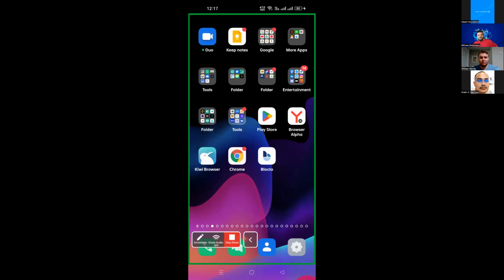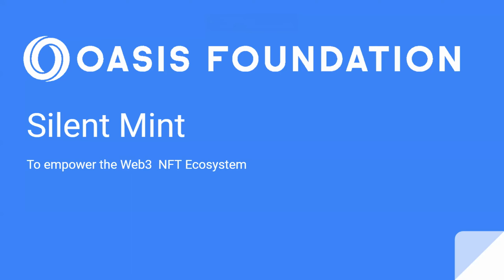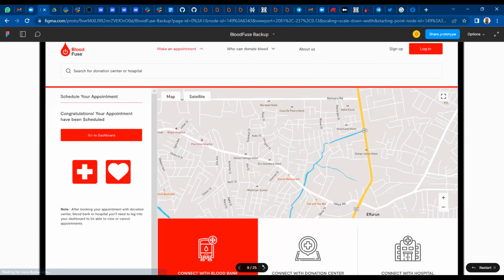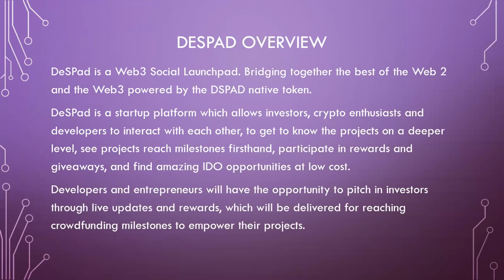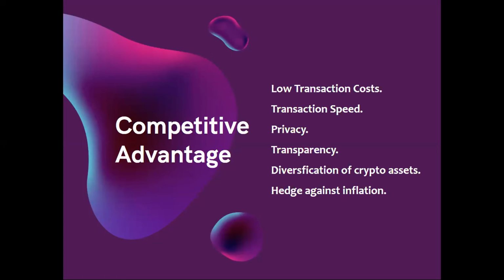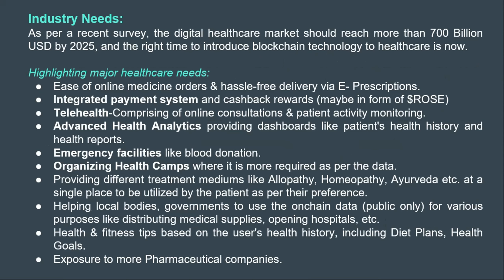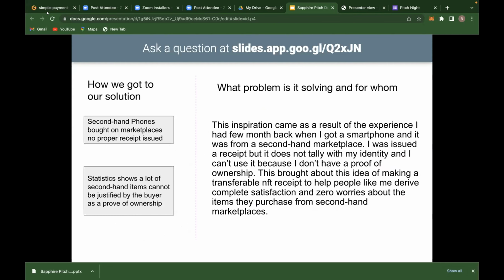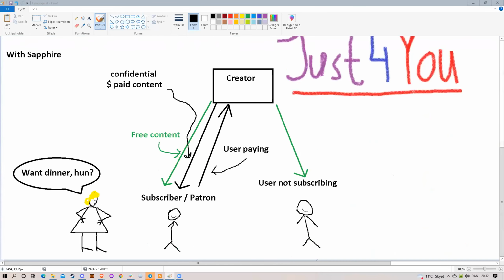Community Concepts Pitch Night